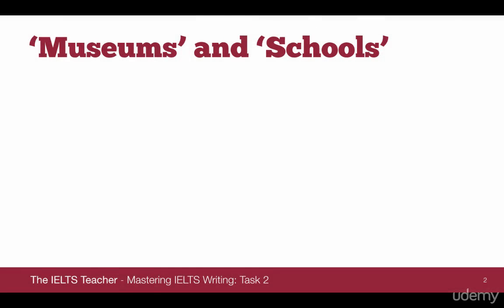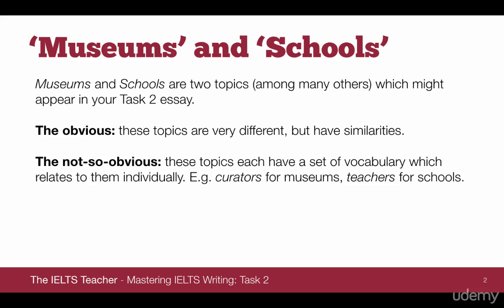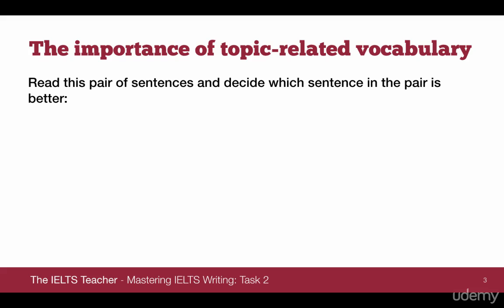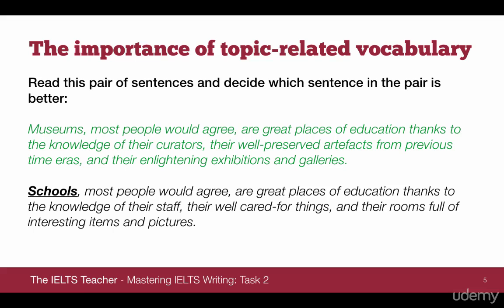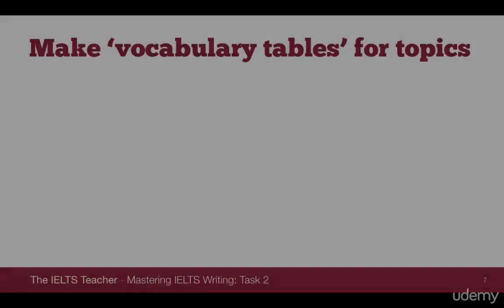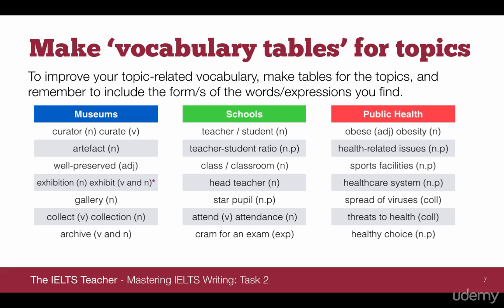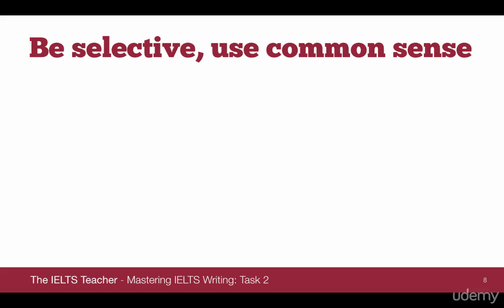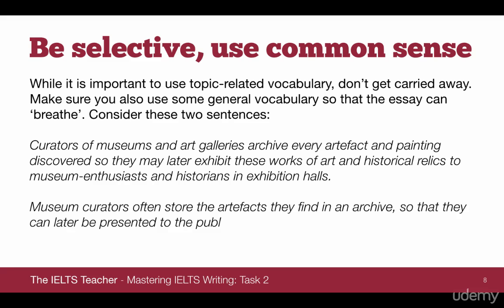1. Writing What's Your Topic IELTS